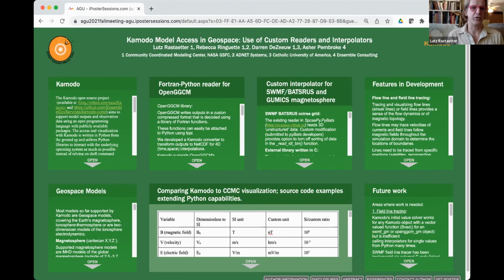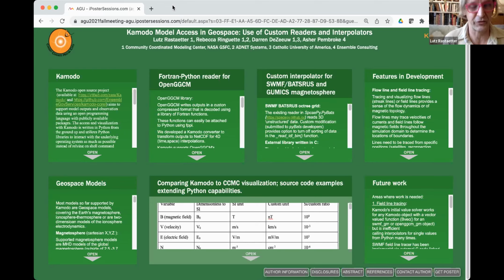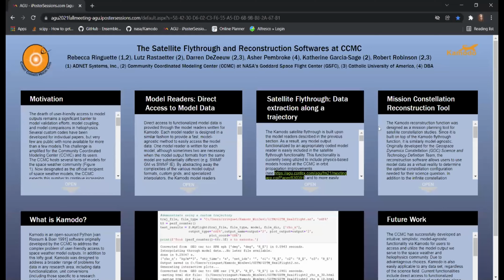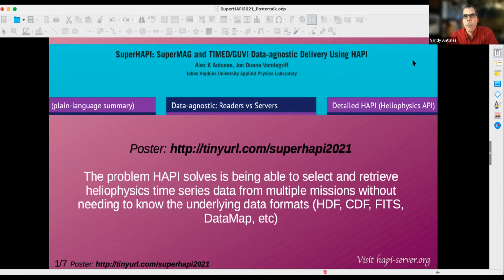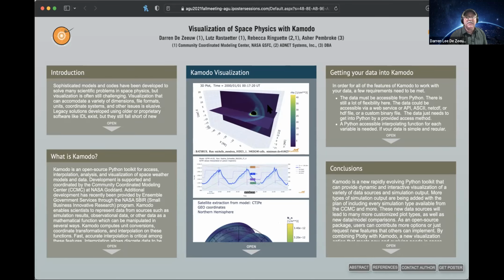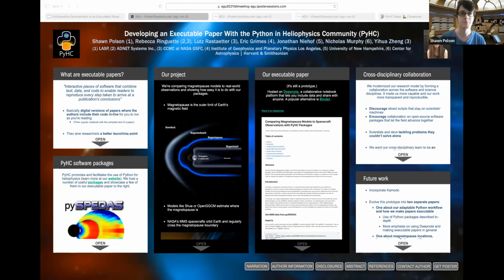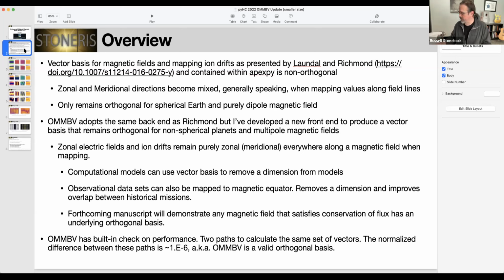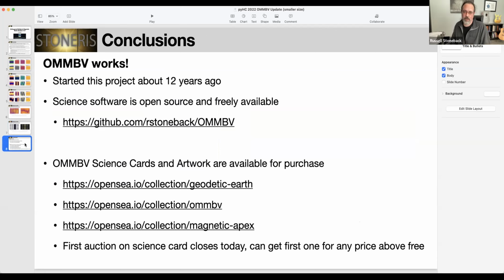January 10 2022 PyHC Telecon